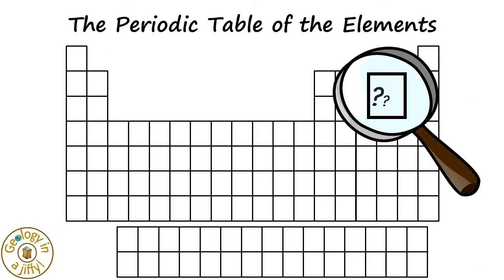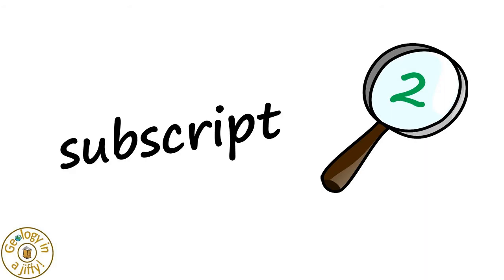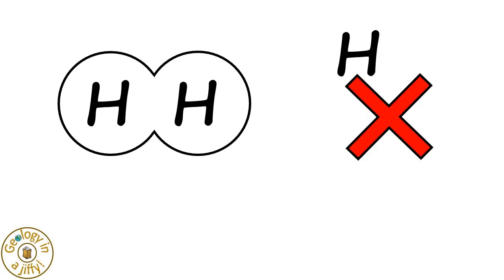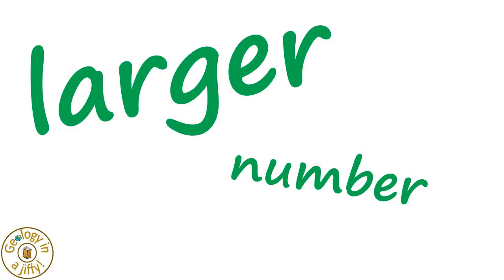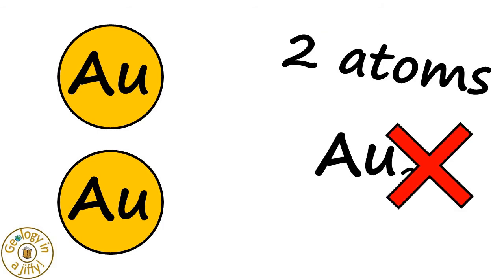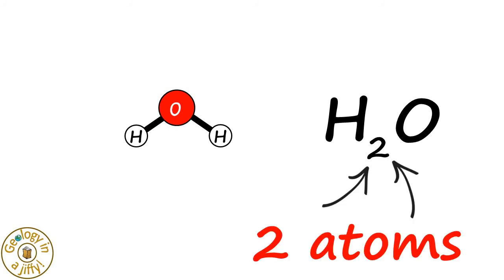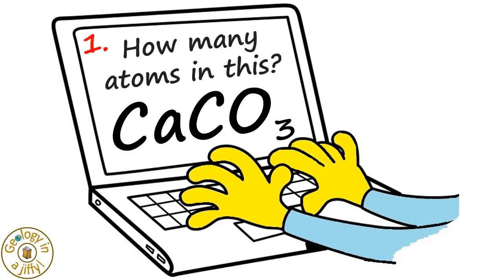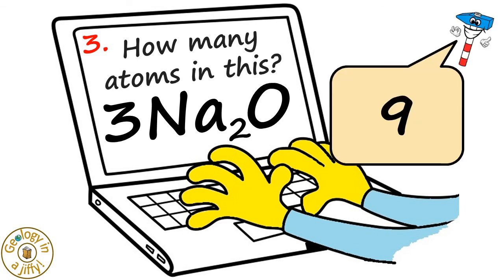the numbers in chemical equations - element multipliers - Geology in a Jiffy!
Have you ever wondered what the numbers mean that we see in chemical equations?

This short film explains what they are, in a fun, clear, concise and colourful manner.

Geology in a Jiffy!